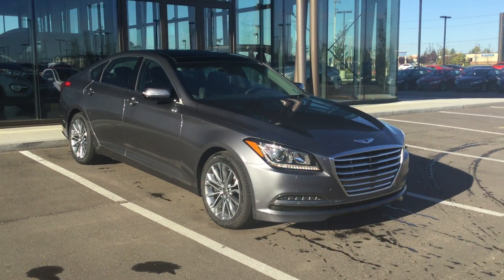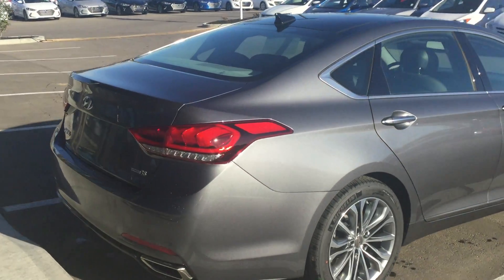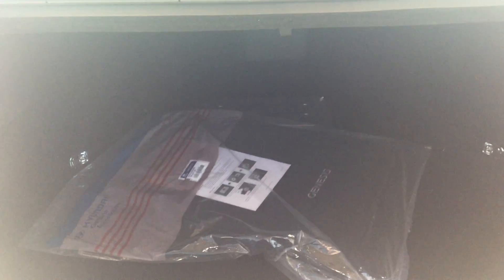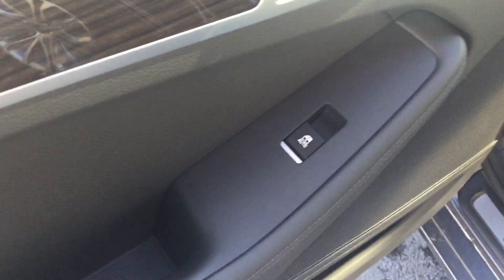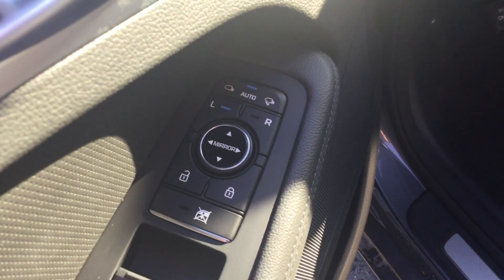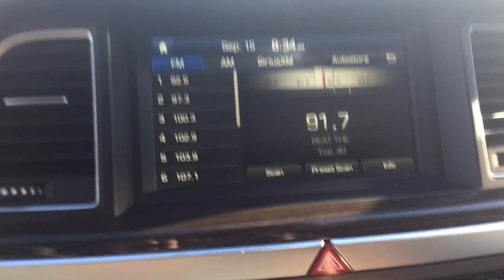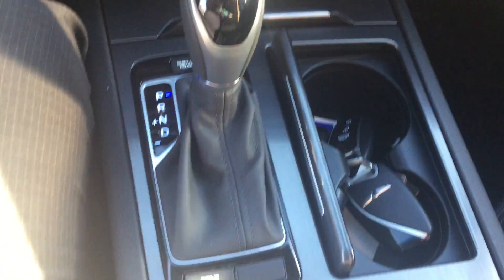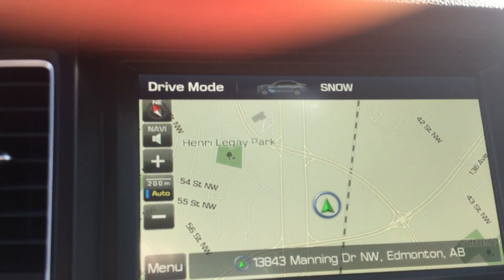Hyundai Genesis || Edmonton Hyundai Dealer